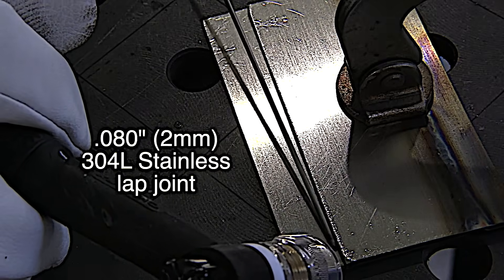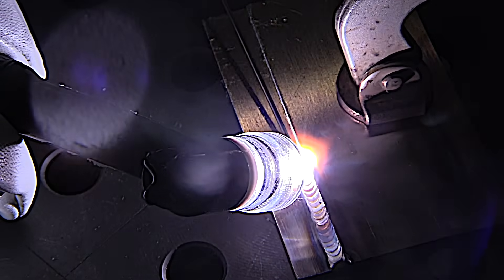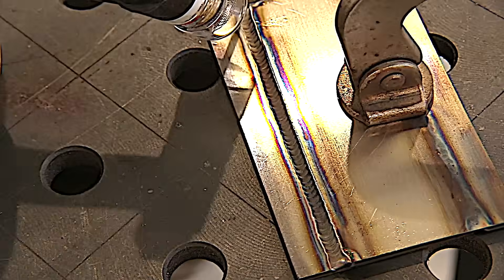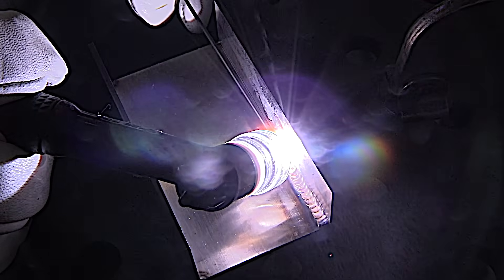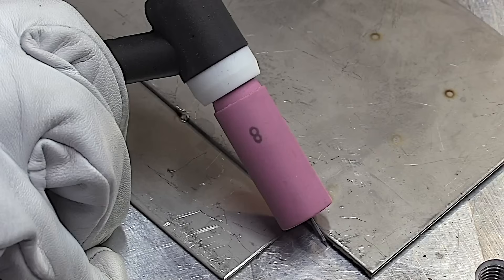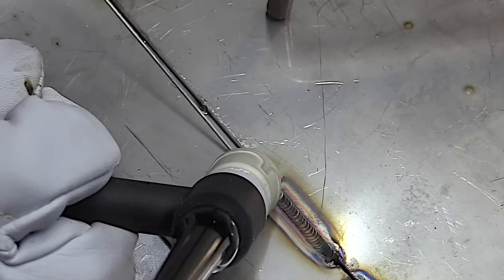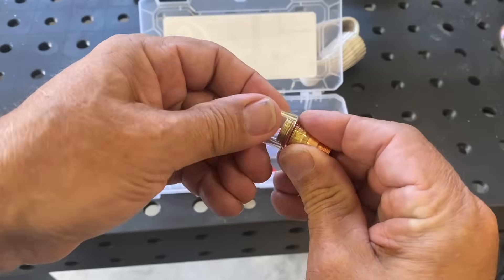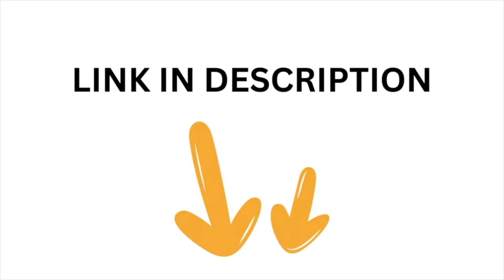TIG Welding Stainless Settings for .080" Lap and Tee Joints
Learn more about welding accessories used in this video at my store for TIG cup Kits, TIG Fingers, Gloves, Tungsten, Filler metal, and other quality welding tools.  New products being added weekly.

Two of the main challenges with tig welding stainless steel are:
1.  distortion
2.maintaining stainless properties

Stainless steel is not very thermally conductive so heat can build up easily.
that is why I always suggest getting a puddle started quickly and getting moving quickly.